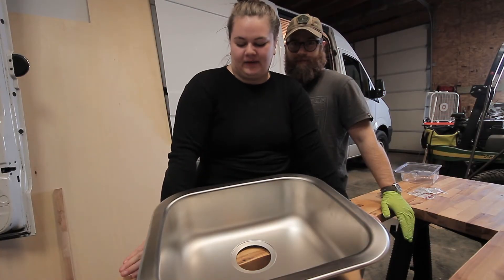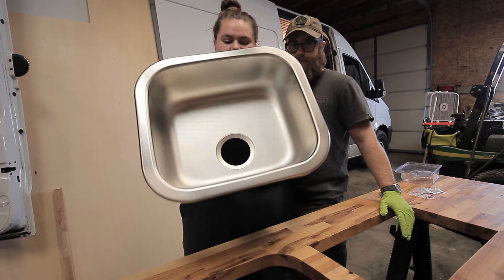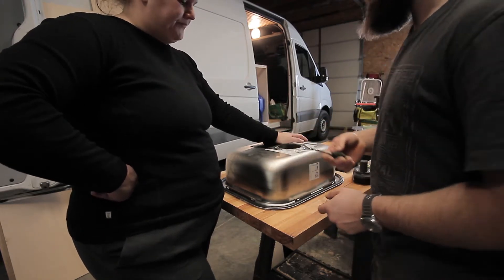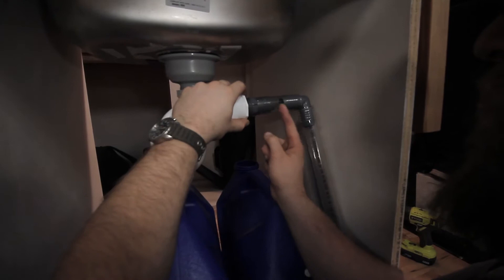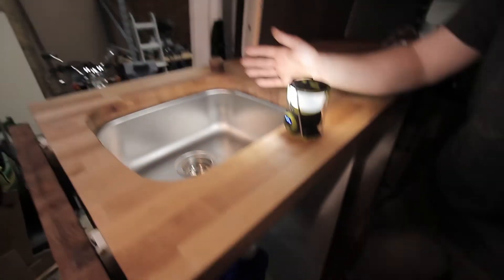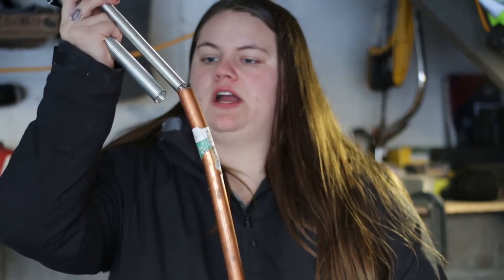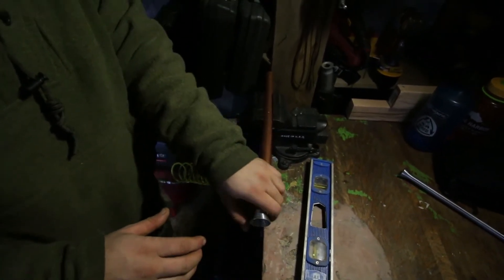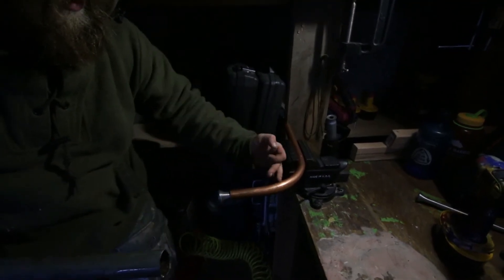Van Build Series #24 Simple Water System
In today's episode of the van build series, we walk you through our DIY simple water system! Our easy setup consists of two 7-gallon water jugs, a marine foot pump, a DIY copper tap, and an Ikea sink. We show you the install process and the system in action, with everything in between! :)